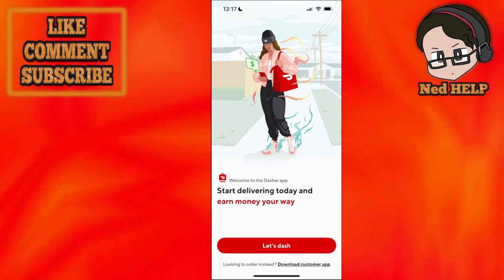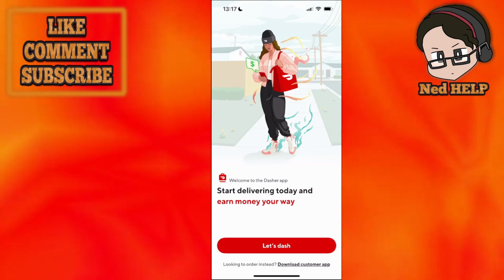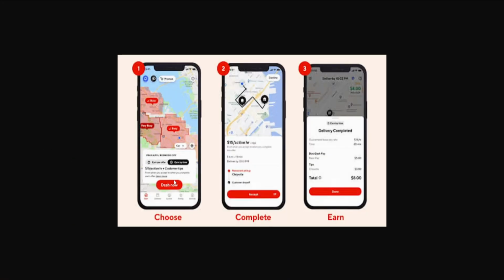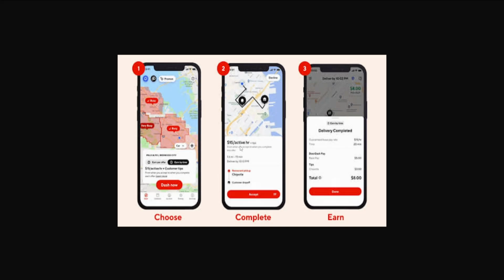How To Change Doordash To Hourly Pay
In this video I show you how to change Doordash to hourly pay. If you want to learn how to use earn by time on Doordash then this is the tutorial for you.